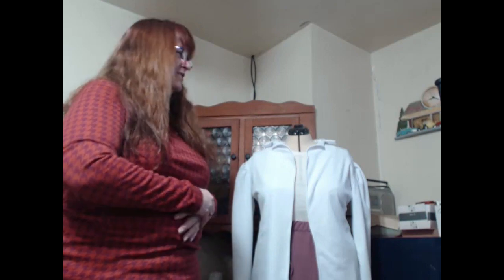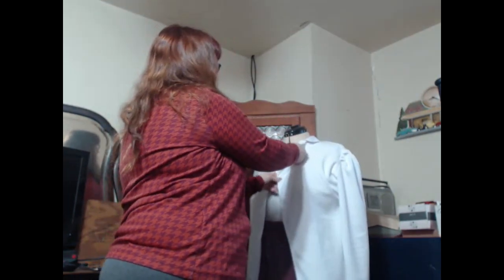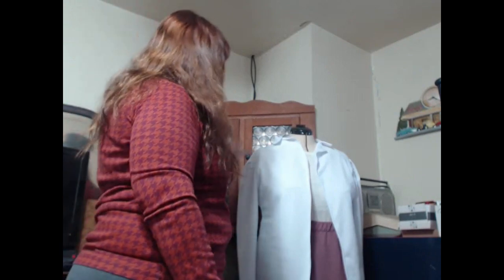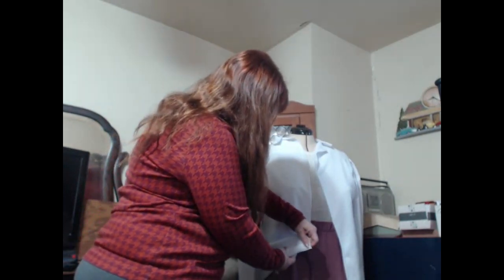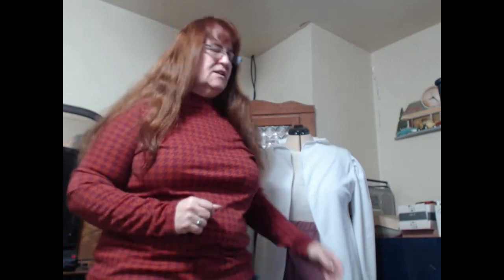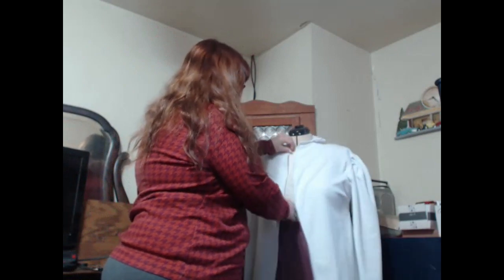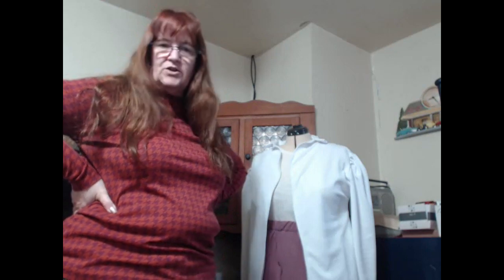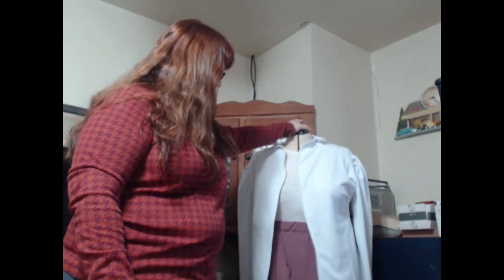SFF Take 2 - jacket